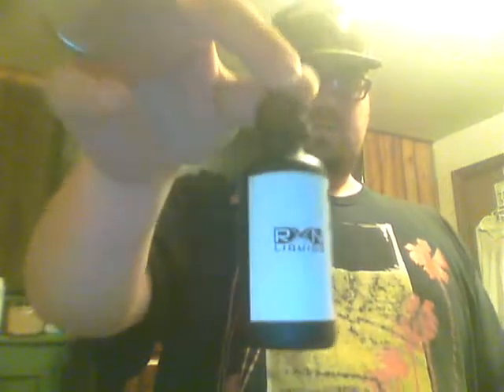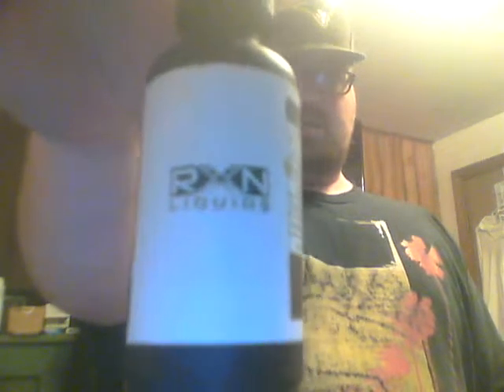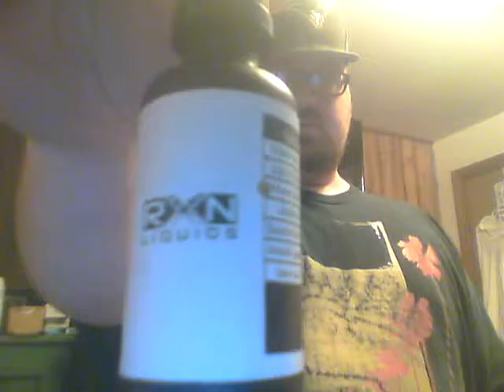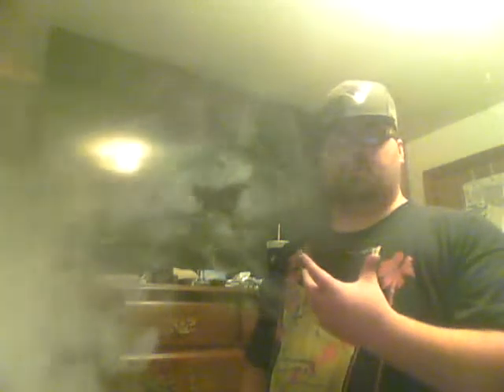peanut butter cups by rxn liquids juice review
delicious vape juice peanut cups by rxn liquids.
vg/pg ratio: 80/20
mg of nic: 6mg
mg of nic available: 0mg - 12mg

price for a 50ml bottle: $7.50